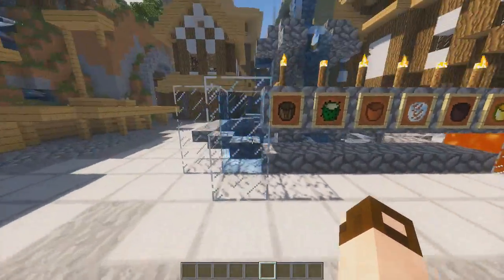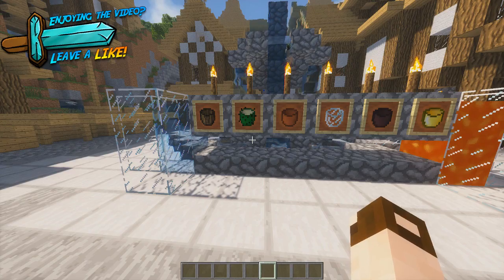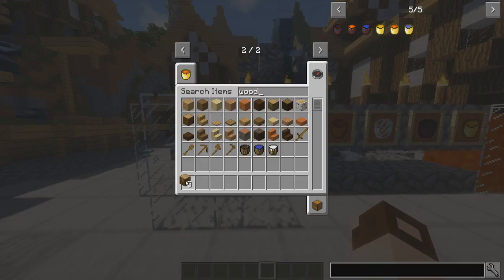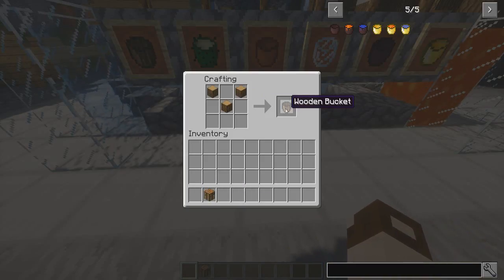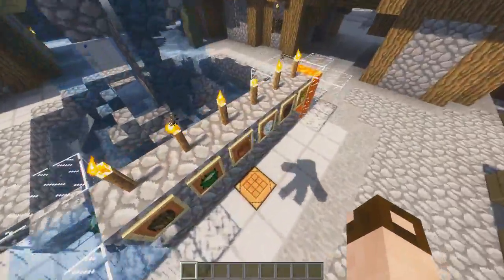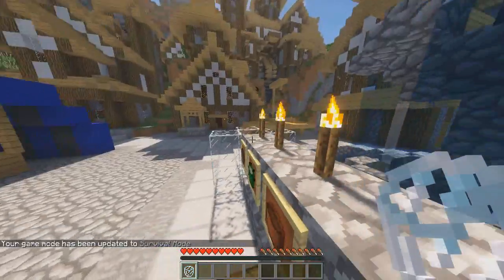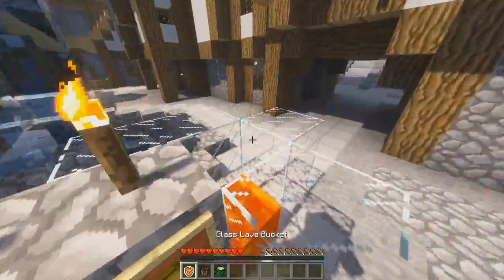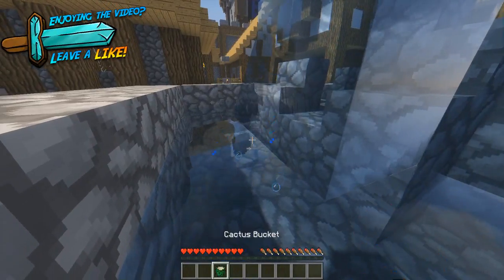PAILEOLOGY! [New Minecraft Buckets] | Mod Showcase!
Want to play with me? Join my xbox club! Search: 'JSQ Army' and request an invite!
Anyone is welcome! :D

Join my public Minecraft server! [Squared MC] - Anyone can play!

Earn Money by Playing games!

Playlists I Recommend!